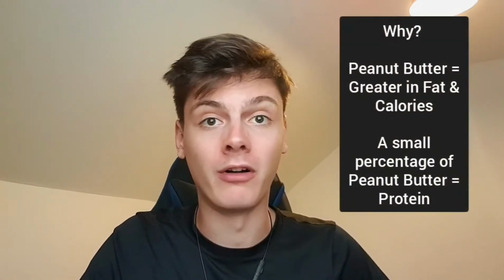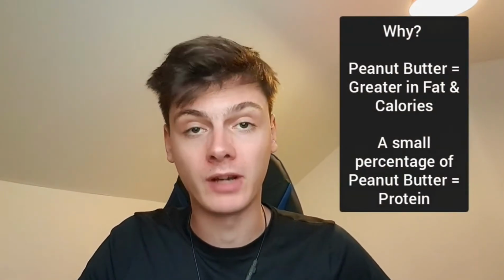5 Ways To Manage A Calorie Defecit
5 ways you can manage a calorie defecit, these tips can allow you to have:

Control over eating habits
Control over food intake

To help you:

Handle fat loss & manage a calorie defecit

TIP 1 - 0:41
TIP 2 -  2:15
TIP 3 - 3:45
TIP 4 - 6:05
TIP 5 - 7:43

James Greaves Fitness Basics
Fitnessbasics.co.uk